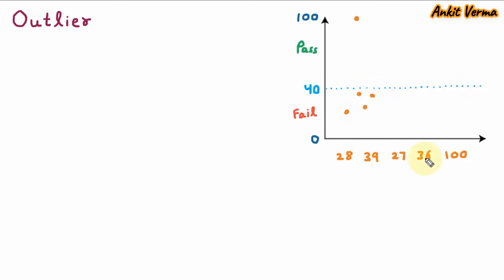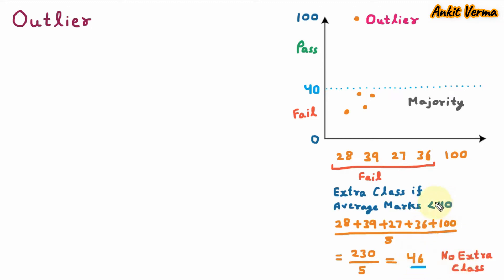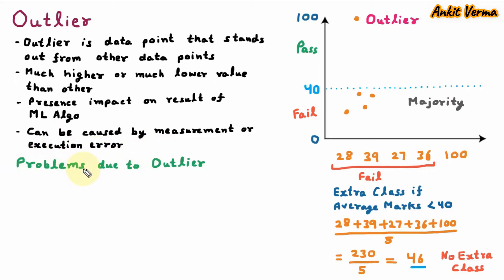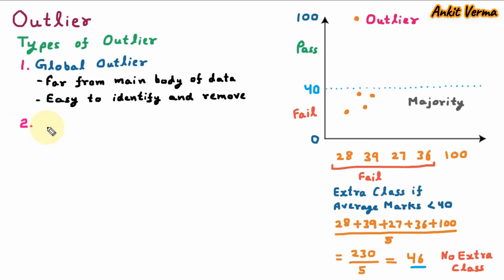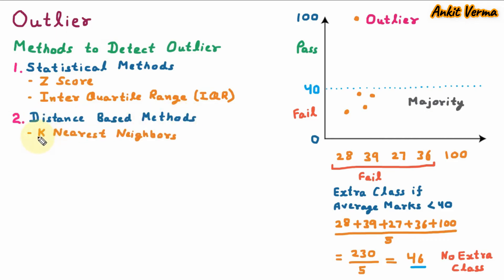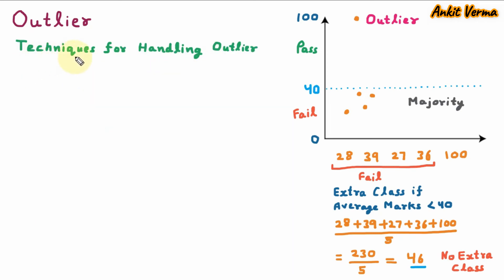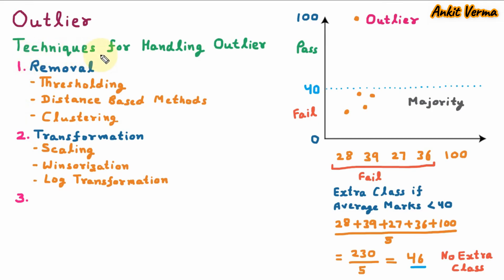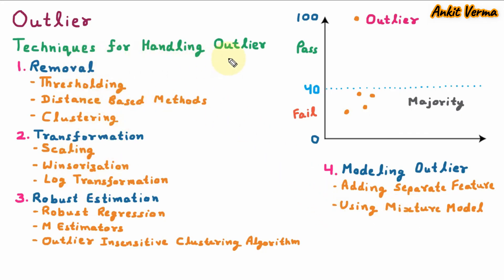Outliers - Introduction, Detection Methods, Handling Techniques, Types | Machine Learning (ML)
What is an outlier?
How to Detect Outliers in Machine Learning?